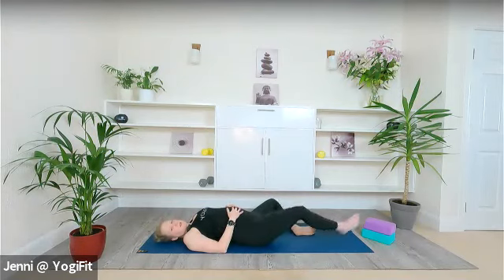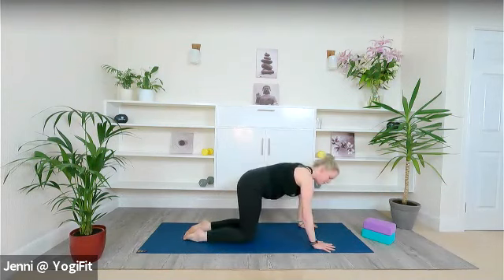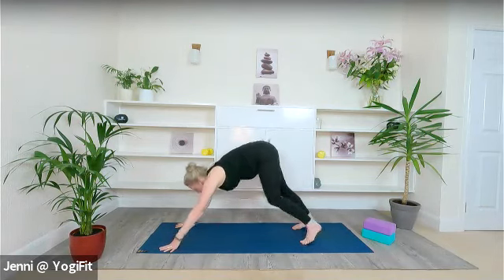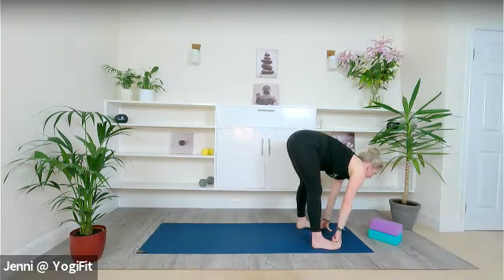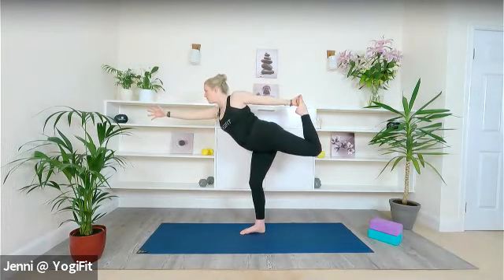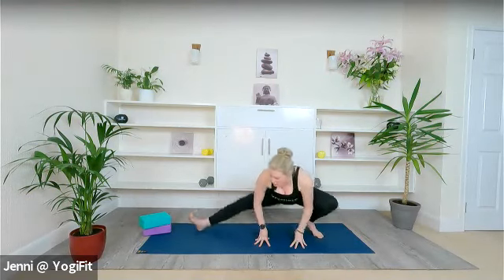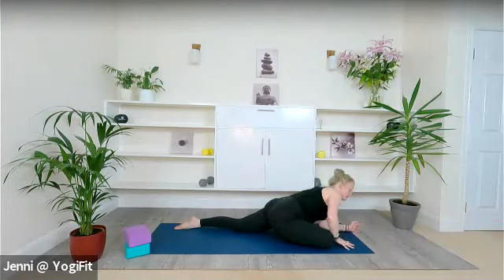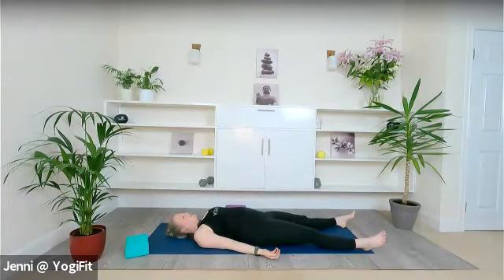45 minute Power Flow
45 minute dynamic practice.